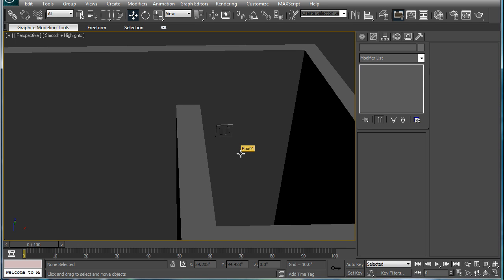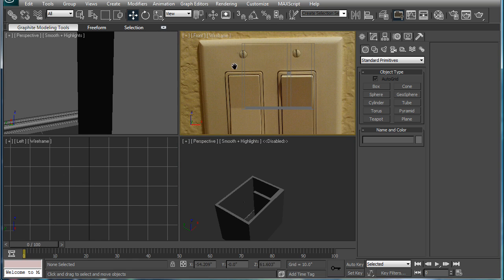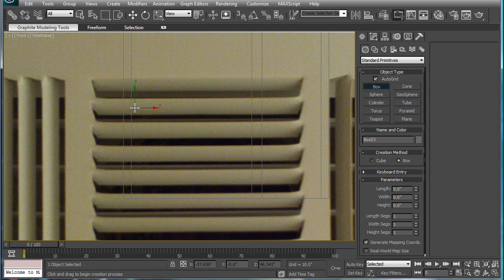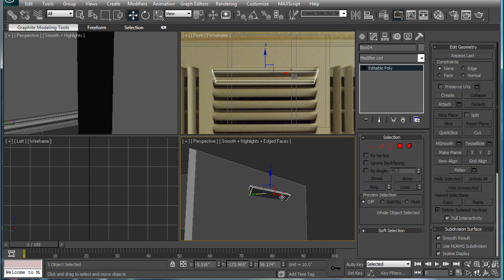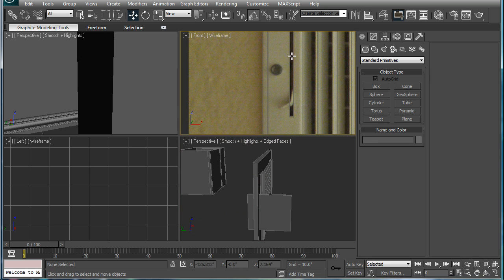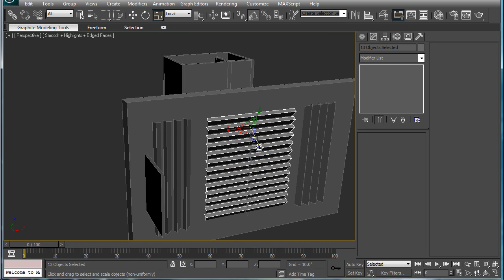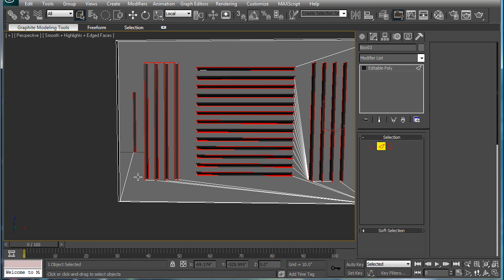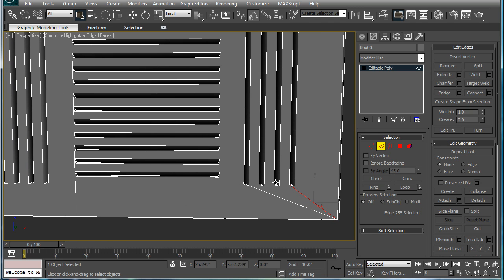3ds Max tutorial - Interior Architectural Design: Bathroom part 4